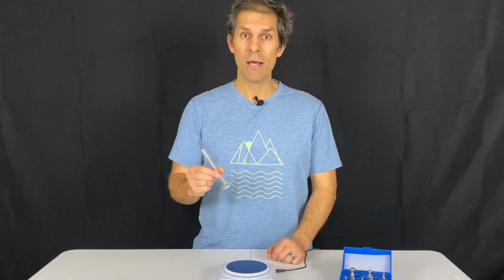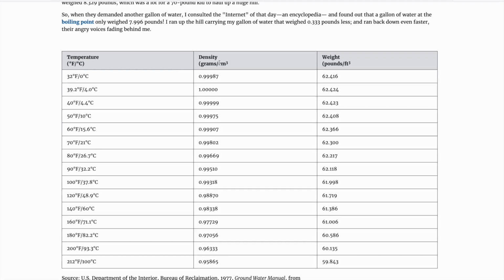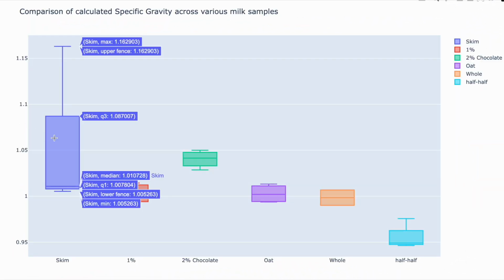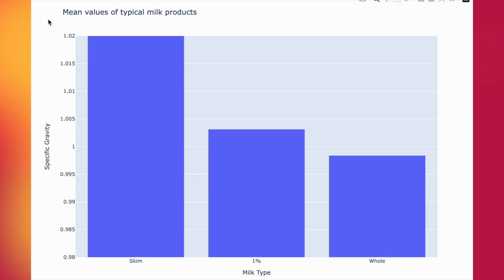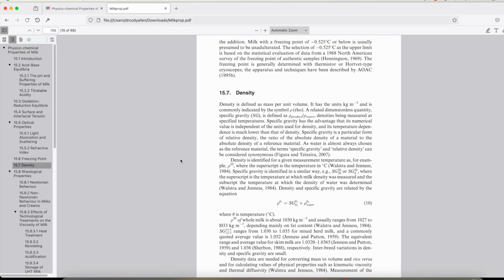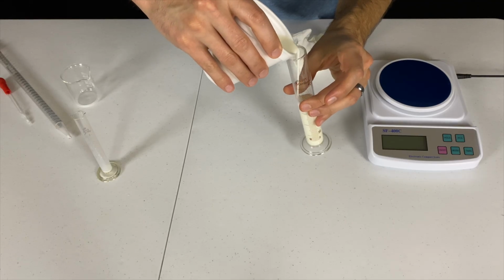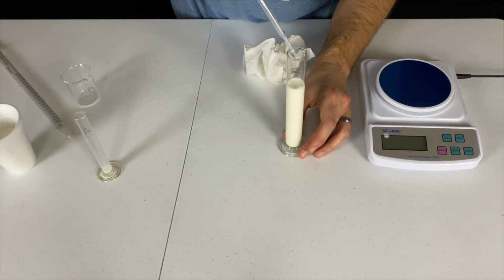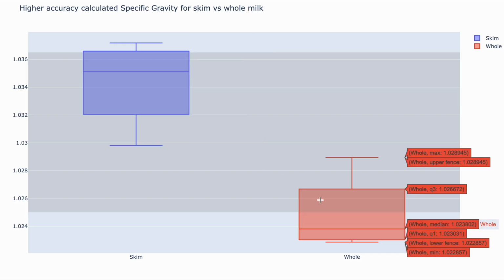Is Whole Milk Denser Than Skim Milk? I Tested the Physics for You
Does skim milk actually have a higher specific gravity than whole milk? It seems counter-intuitive, so I decided to put the physics to the test. In this video, I perform a series of measurements to compare the density of different milk types, account for systematic errors, and compare my data against established scientific literature.

In this video:
00:00 Introduction: Can you determine milk density at home?
00:15 The Physics: Specific gravity vs. density defined
00:45 Calibration: Reducing systematic error with precision weights
03:00 The Experiment: Measuring volume and meniscus accuracy
04:07 Initial Results: Comparing whole vs. fat-free milk
04:35 Data Analysis: Comparing results to published literature
05:24 High-Accuracy Re-test: Improving our volume measurements
06:08 Final Conclusion: The data-backed answer

Were you *surprised* by the results? Let me know your thoughts in the *comments* - I’m curious to see how your intuition matches the data!

➡️ LIKE the video if you love real-world physics!

Want to learn more about experiments applied to mathematics, physics and engineering? Check out the other investigations we've looked at here: